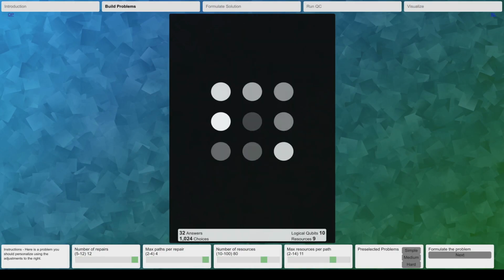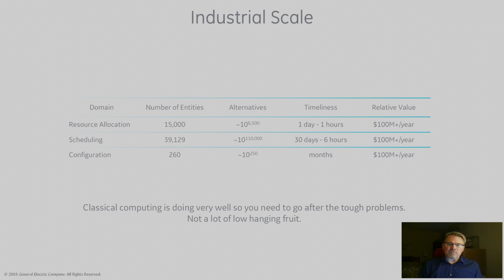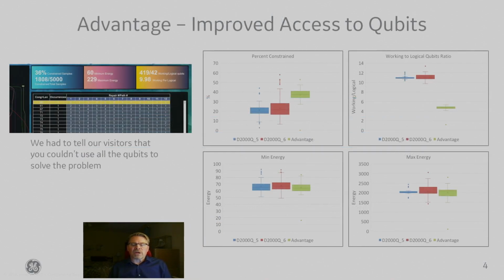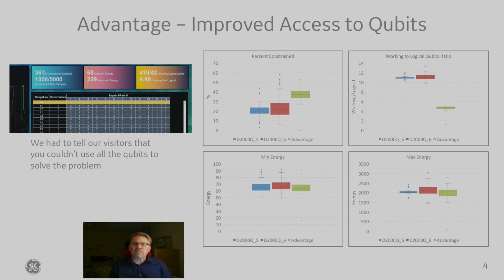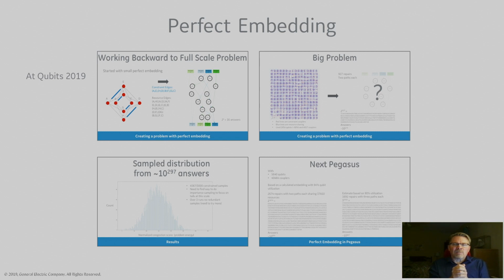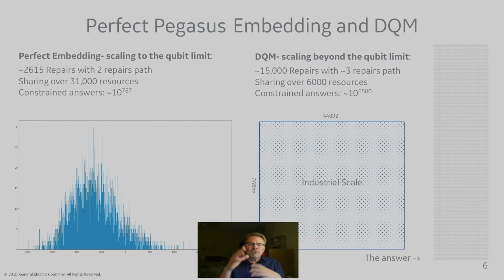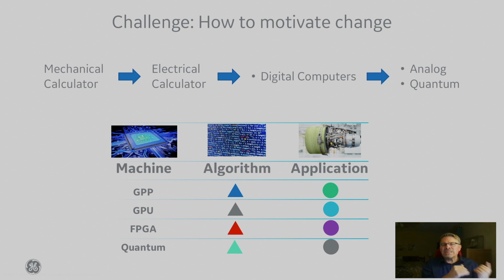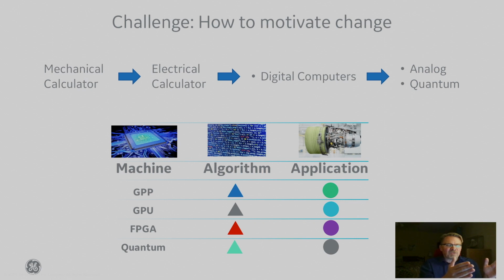GE: Scaling Asset Sustainment to Industrial Size